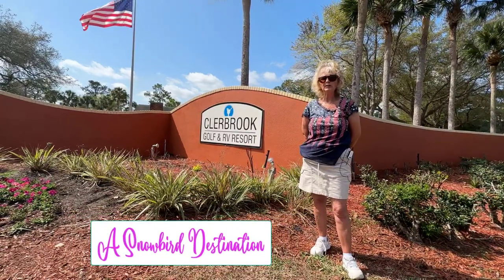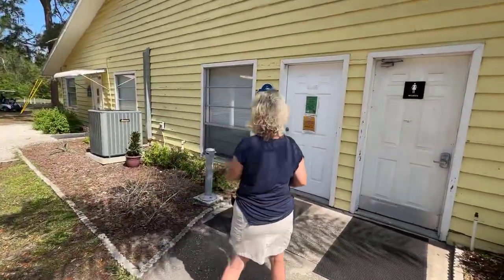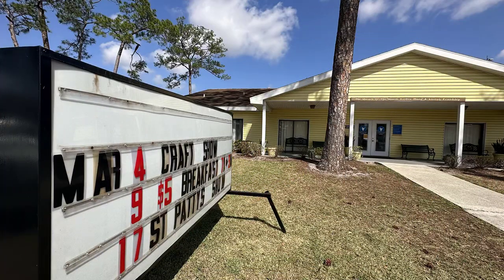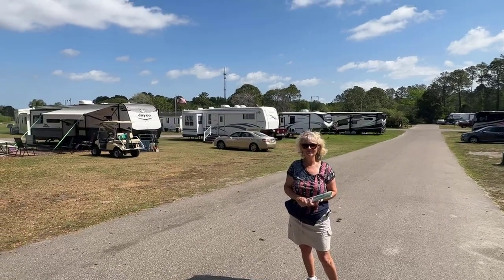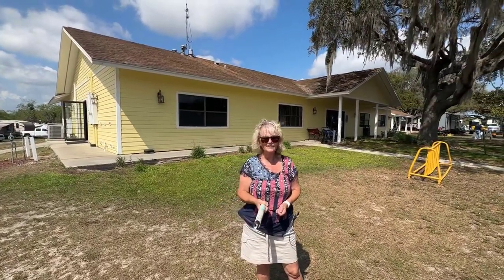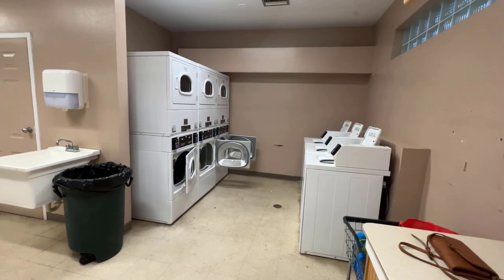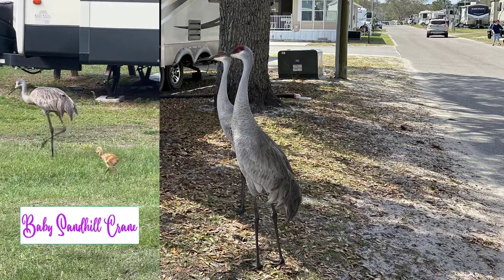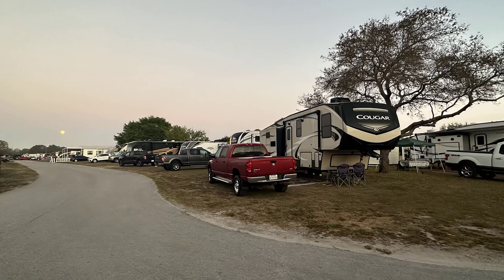Clerbrook Golf and RV Resort | Snowbird Destination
Clerbrook Golf and RV Resort is a snowbird destination in central Florida .  In this video, we provide a walking tour of Clerbrook Golf and RV Resort in Clermont, Florida.  Clerbrook Gof and RV Resort is part of the Trails Collection under the Thousand Trails umbrella.